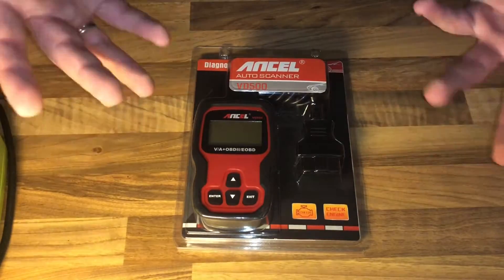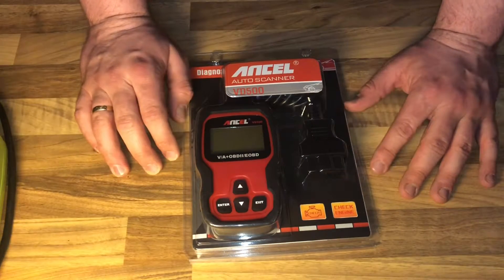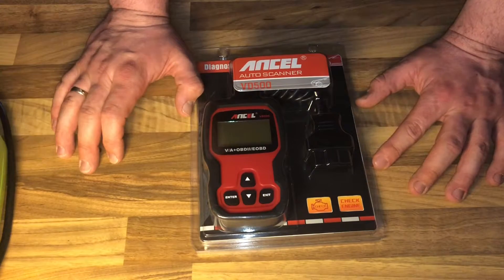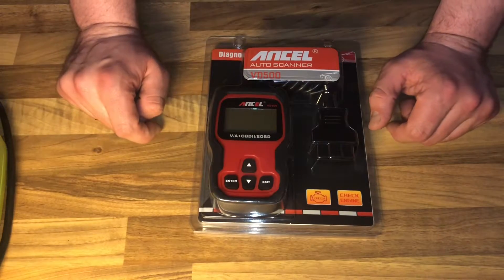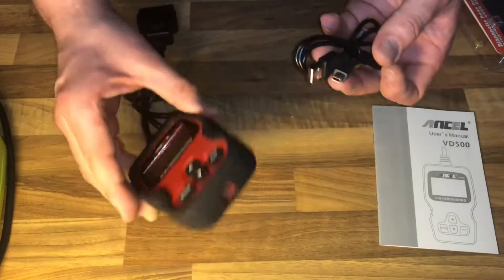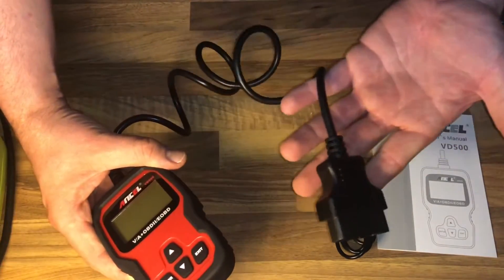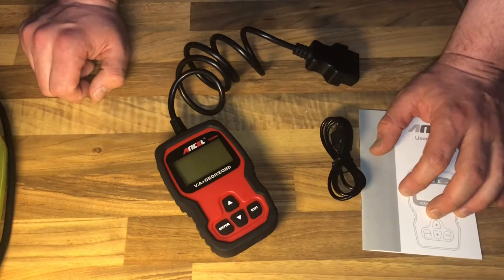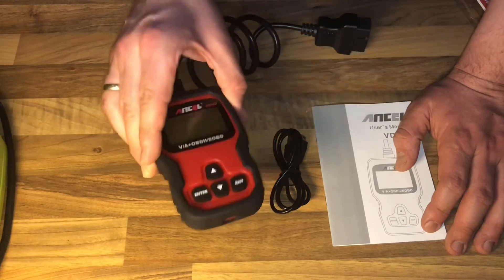ANCEL VD500 OBD II Scan Tool Fault Code Reader Oil Reset TP, EPB setup + unboxing and instructions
Works on most from 1996 and newer cars & light trucks that are OBD II compliant (including the J1850 VPM, J1850PWM, ISO9141, KWP 2000 and CAN protocols), and supports Volkswagen and Audi sold worldwide (Audi/Seat/Skoda/Jetta/Golf/Beetle/Touareg/GTI/Passat,A1, A3,A4, A6, A8, Q3, Q5, Q7, etc and more sold worldwide). Supports English and German.
For ALL V/A Series Vehicles, ANCEL VD500 scan tool include OBD Basic Functions and Special functions. Read Codes, Clear Codes, SRS , Airbags System , ABS, Transmission System, SAS, ESP System, EPB Service, Read Vehicle Info (VIN, ECU), Oil Service Reset, Throttle Position Adaption and Brake Pad Reset.
For CAN OBD II vehicles, ANCEL VD500 scan tool read and erase stored emission-related codes and pending codes and show the definition of the codes, Check and turn off the engine check light (MIL), Read Vehicle.
It can easily determines the cause of the Malfunction Indicator Light( MIL), turns off Malfunction Indicator Light (check engine light), saving time and money for you to provide the best solution.
Compatible Vehicles: Suitable for most OBD2 vehicles, and compatible with most German vehicles, such as VW, AUDI, V/A JETTA, Bora, Santana, Sagitar, Magotan, Goif , Beetel, Tiguan, Touareg, Passat, Fabia, Octavia, Superb, etc.